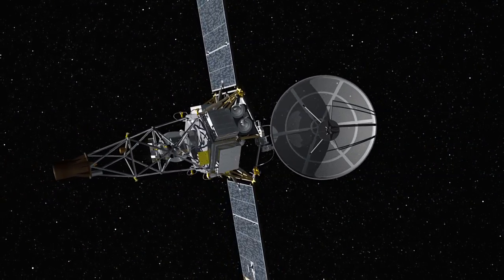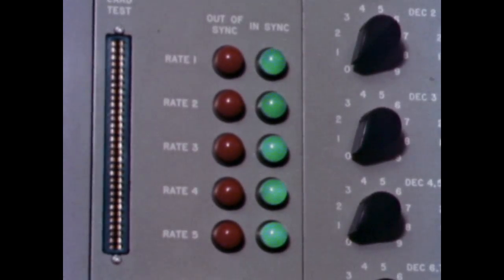America's First 'First' in Space: The 50th Anniversary of Planetary Exploration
On Dec. 14, 1962, NASA's Mariner 2 spacecraft flew by Venus, making the United States the first country to complete a successful mission to another planet.